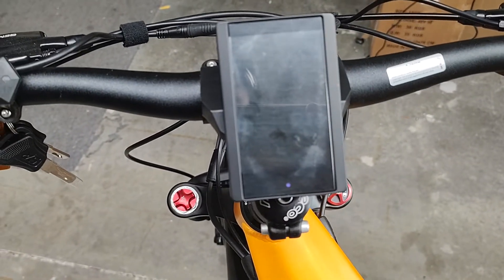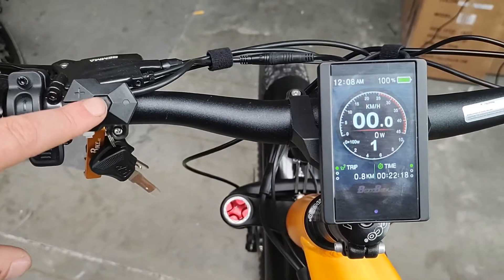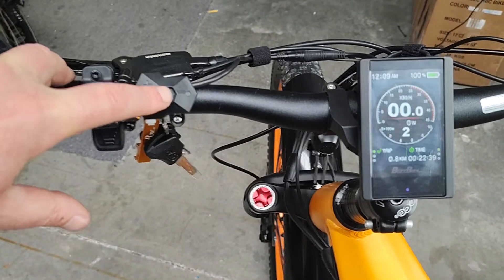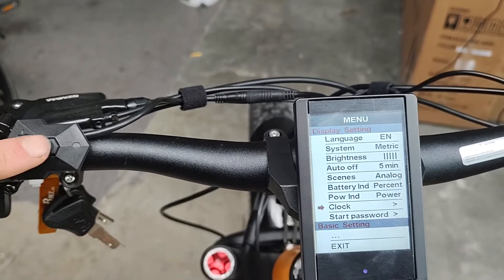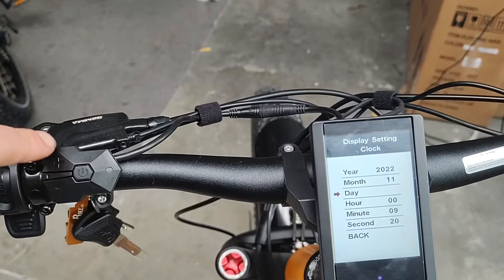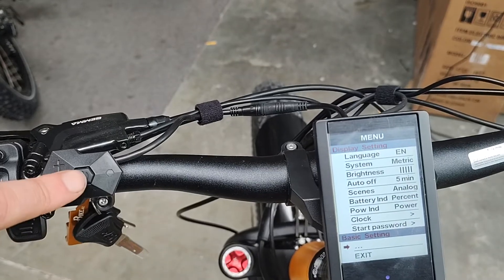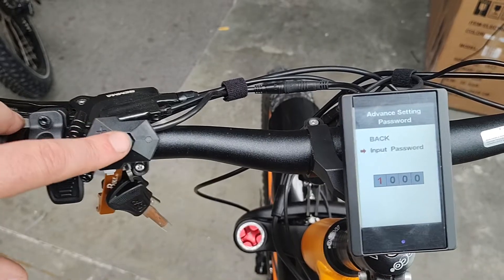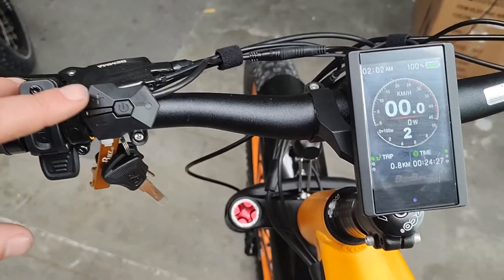Bafang 850C display instructions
Bafang 750 watt display instructions